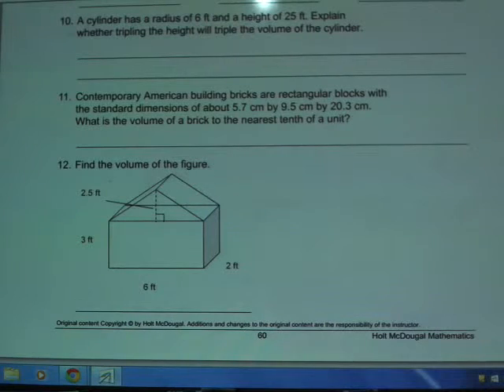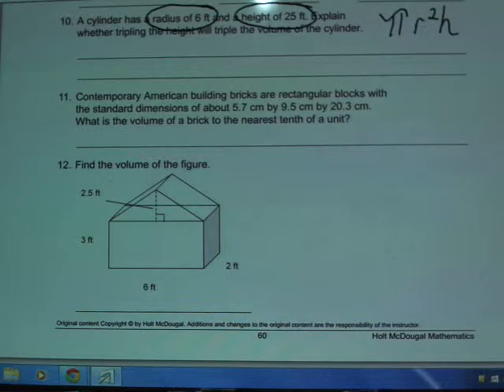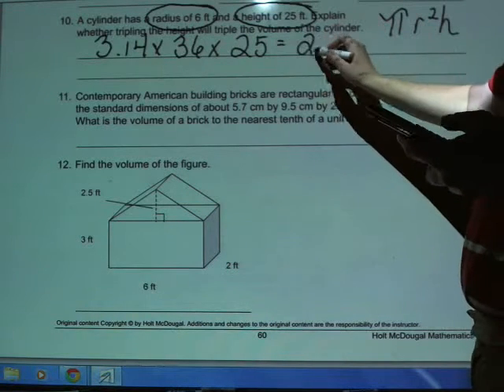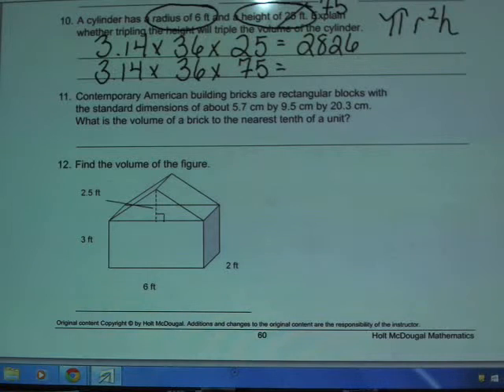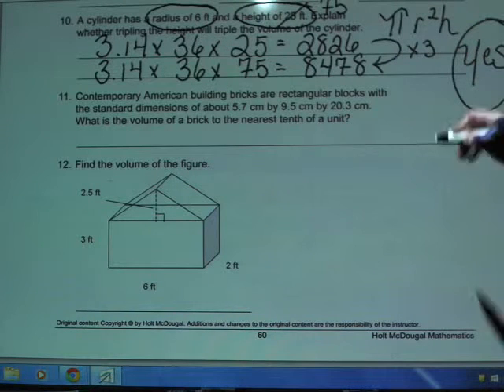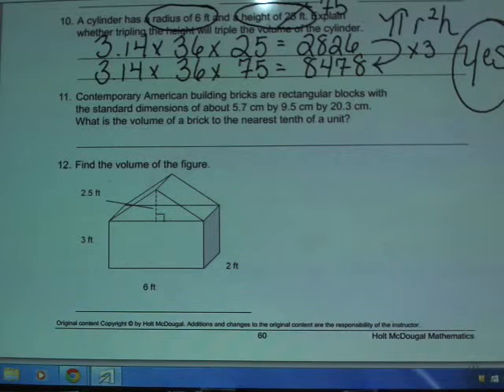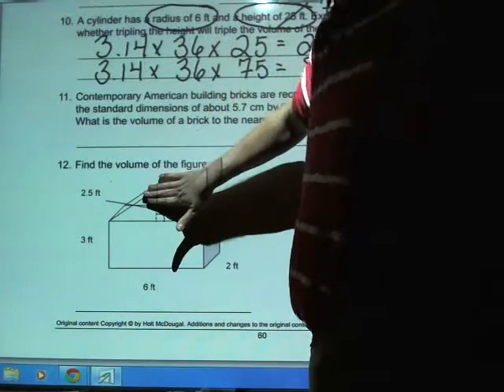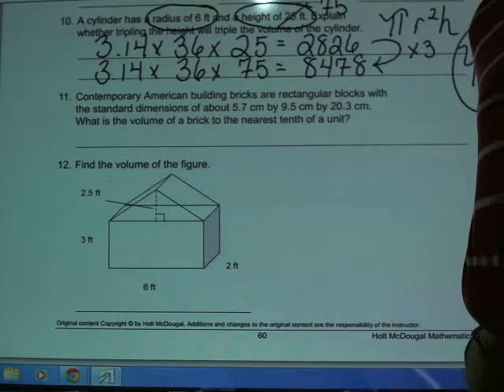8th Grade Homework Helper - Chapter 8 Section 5 Part B